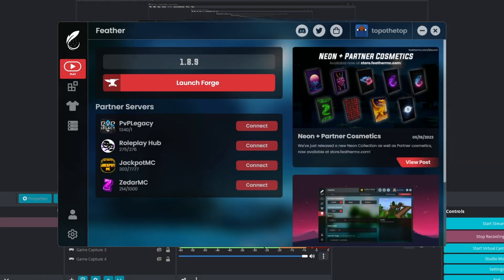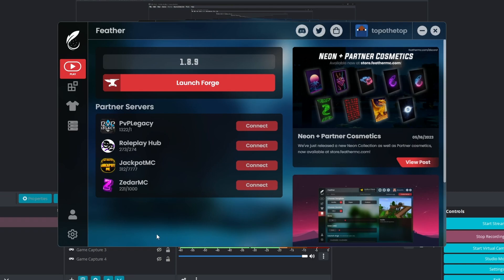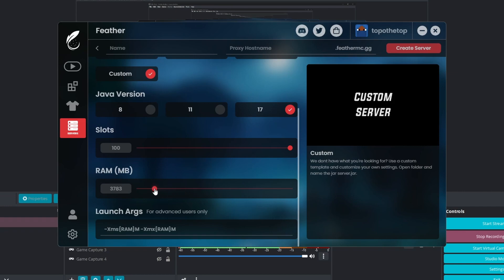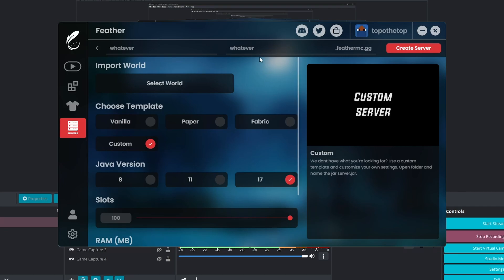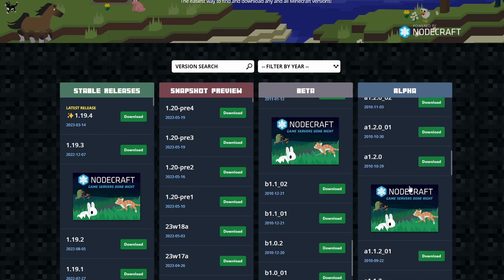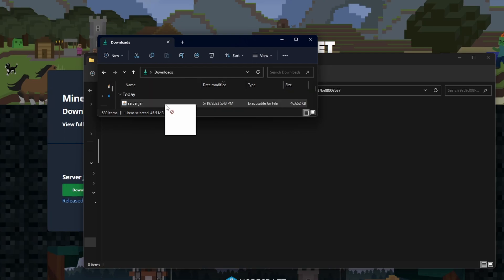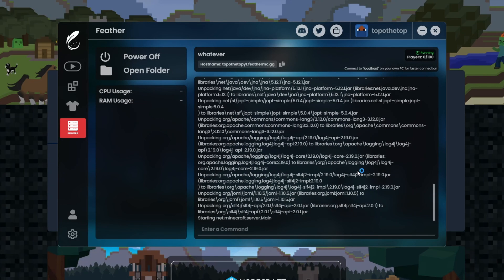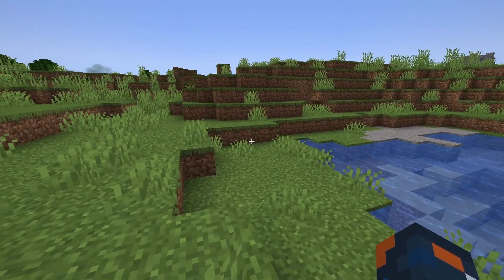How To Make A FREE Minecraft 1.20 Server | Feather Client Server!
This is a tutorial on how to make a free feather client server, but specifically a free 1.20 minecraft server!